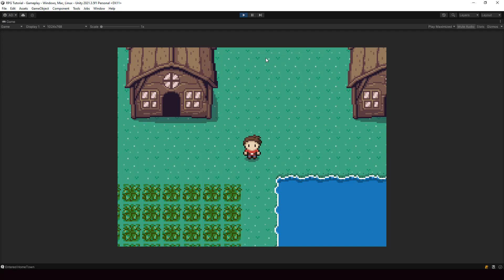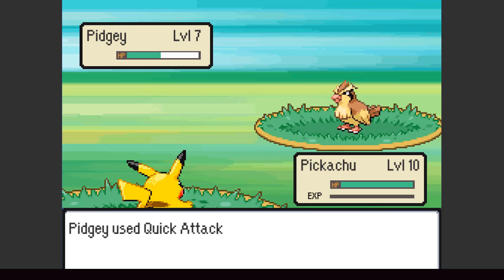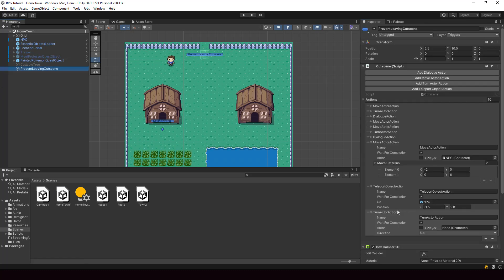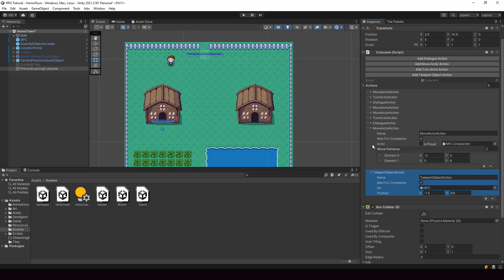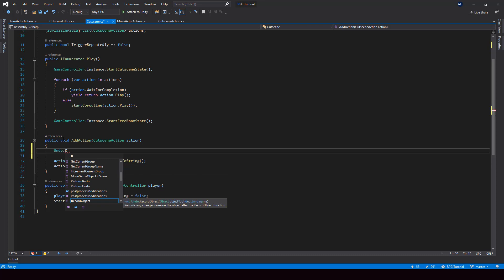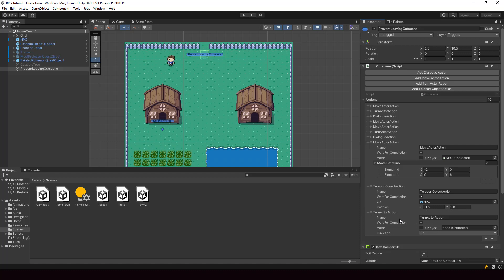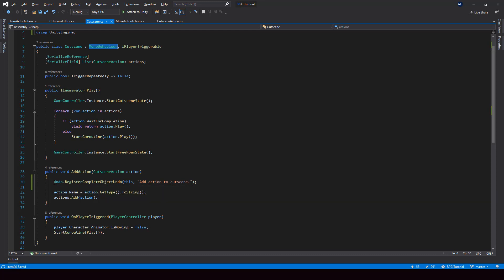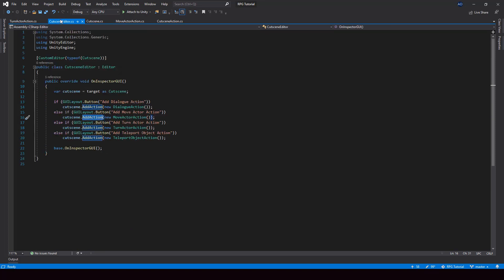Make A Game Like Pokemon in Unity | #100 - Improving Cutscenes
This is Part 100 of Make a Game Like Pokemon Series in Unity. In this video, we'll improve the cutscene system. We'll add more cutscene actions and improve the custom editor for building cutscenes.

0:00 - Thank you for your support
0:58 - What we'll do in this video
1:20 - Add Undo feature to the custom editor
7:36 - Add more actions
13:10 - Improve custom editor UI